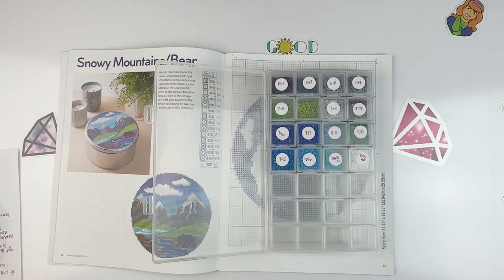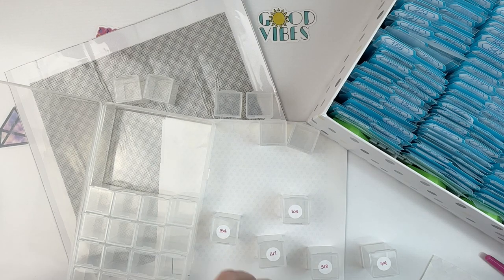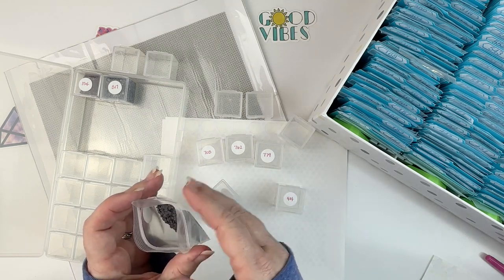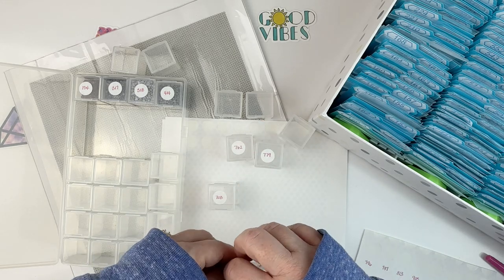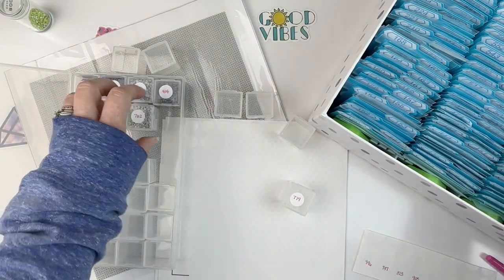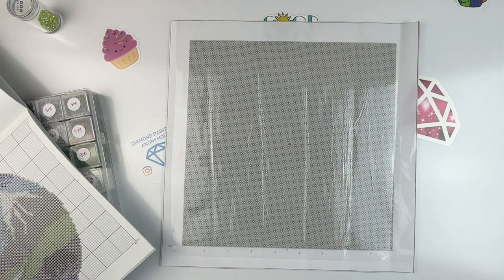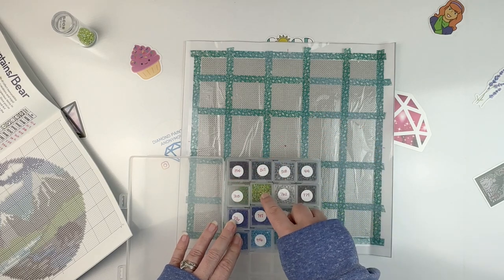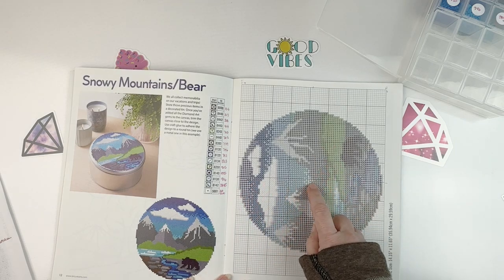Diamond Painting Pattern Project | How Did It Turn Out??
💎 Join me as I try my first diamond painting pattern project using a pattern from one of my books and my spare drills.  How did it turn out and what did I learn along the way??  💎

28 cube storage (3 pack)
4 mil 2”X3” baggies (1000 count)